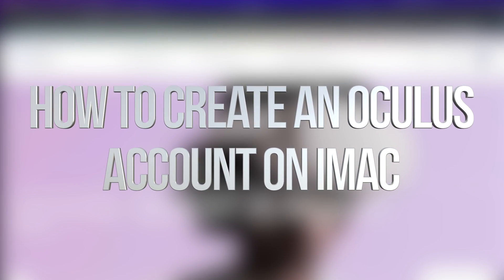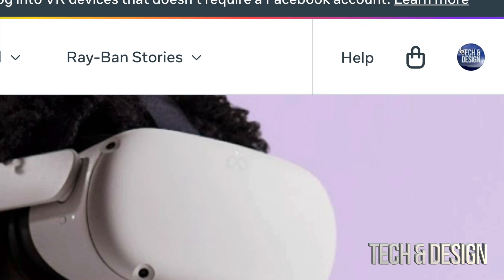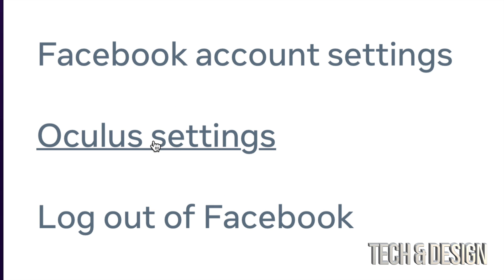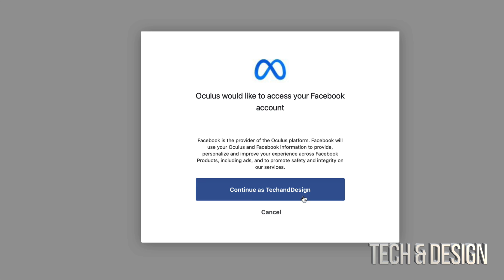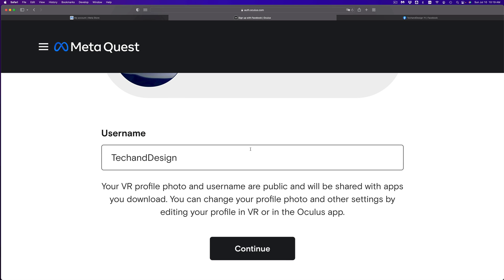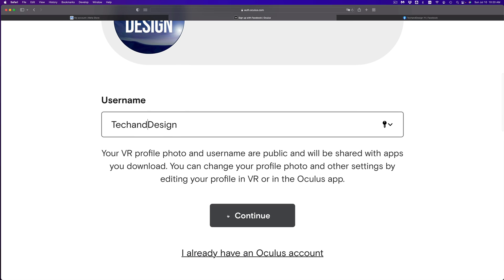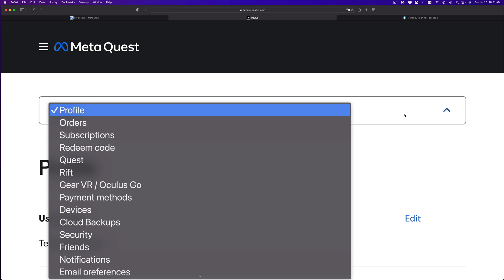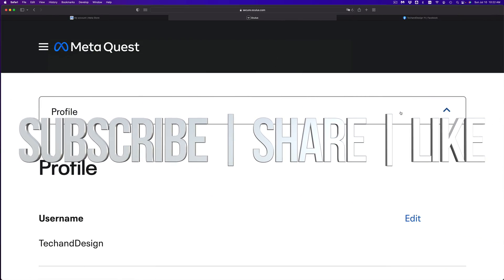How to Create an Oculus Account on iMac | Meta Quest 2 Account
Make an account for Meta Quest

Get $25 for the Oculus Store using this referral